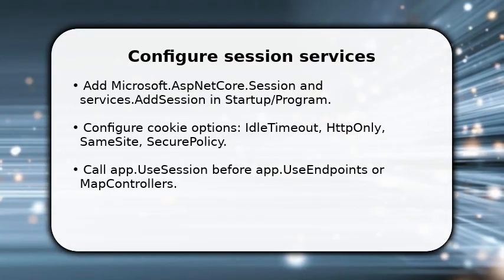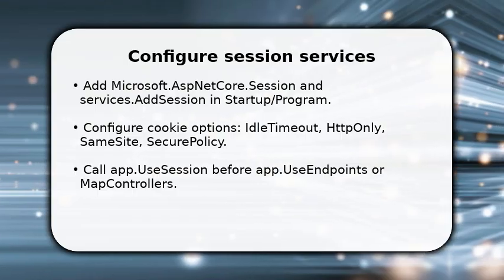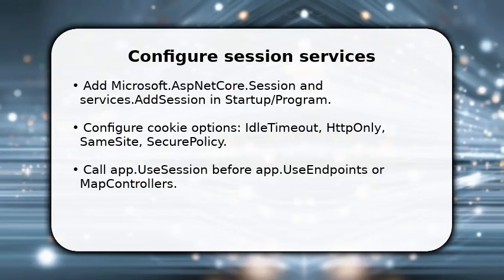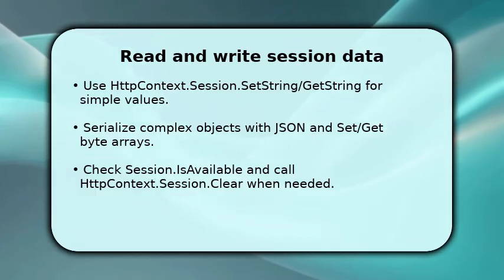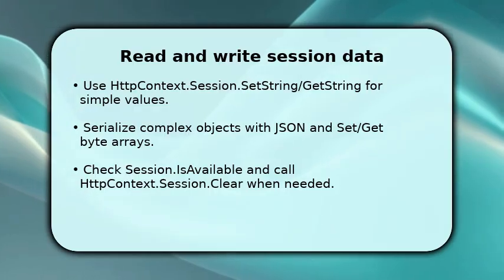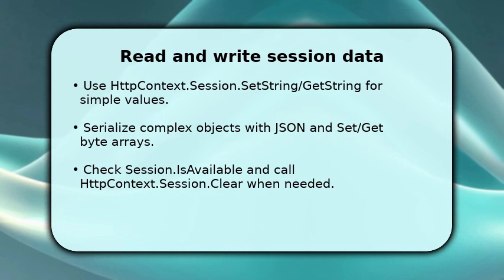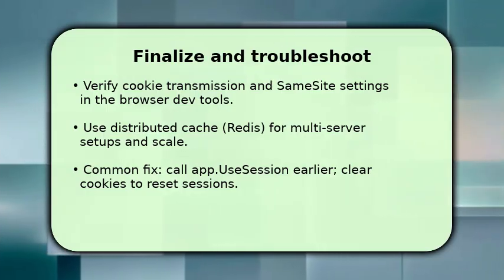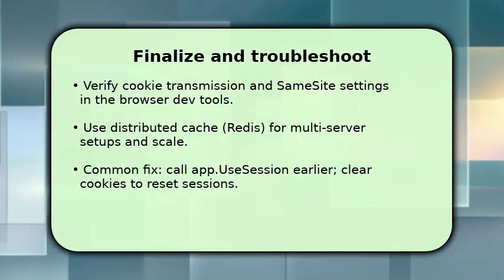How to Use Session in Asp.net Core Mvc (updated)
How to Use Session in Asp.net Core Mvc (updated) | 🔒 Surfshark VPN Deal — Stay private and secure. $1.99/mo + 3 Months Free ▸

Dive into the world of ASP.NET Core MVC and master session management! This video tutorial provides step-bythy guide on how to effectively use sessions in your web applications, ensuring secure data handling between requests.

ASP.NET Core, MVC Session Management, web application security, session state ASP.NET Core MVC, data persistence techniques